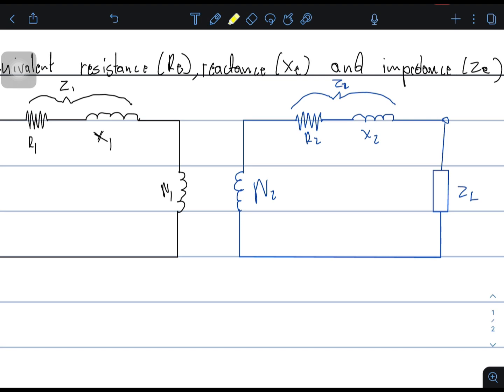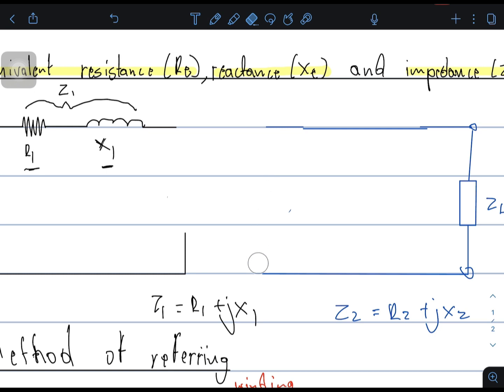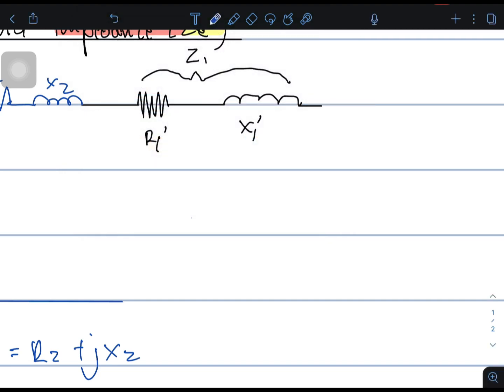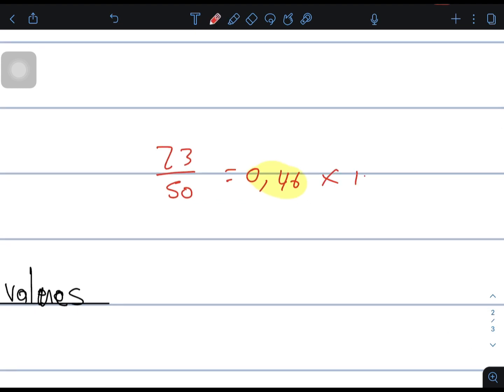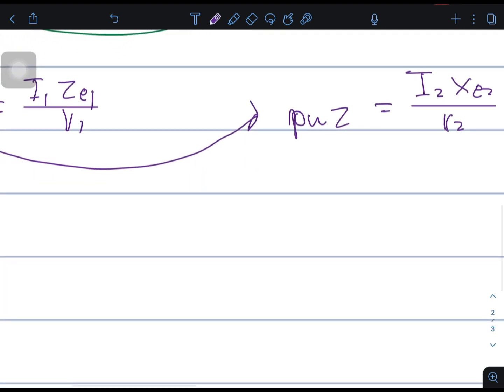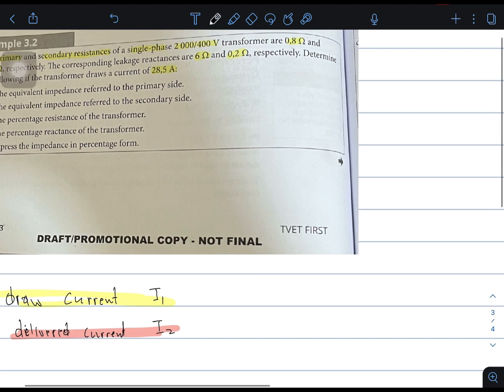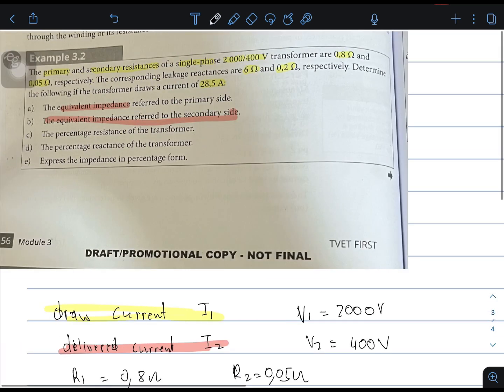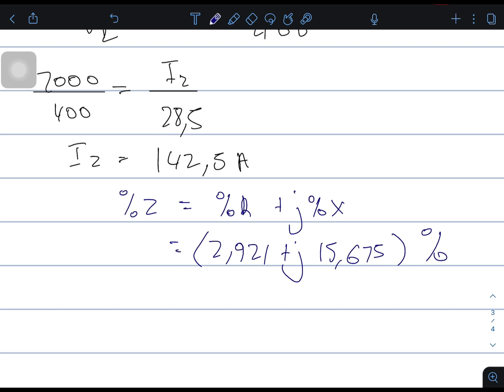Transformer calculations simplified for you Electrotechnics N5